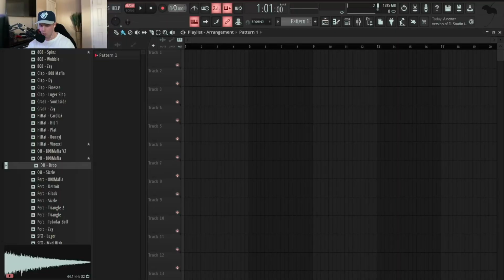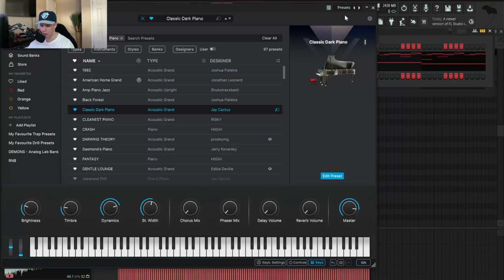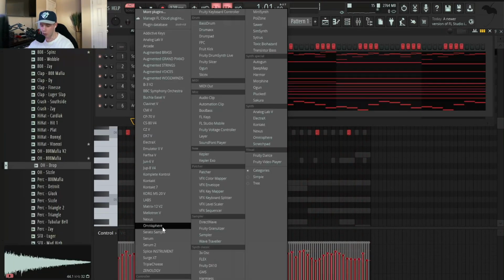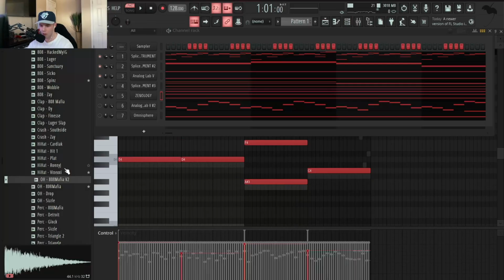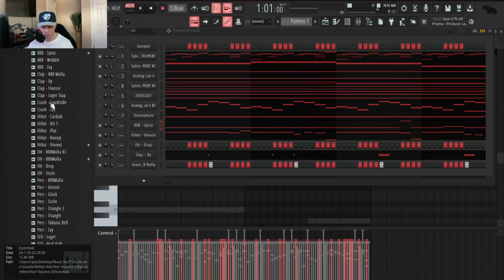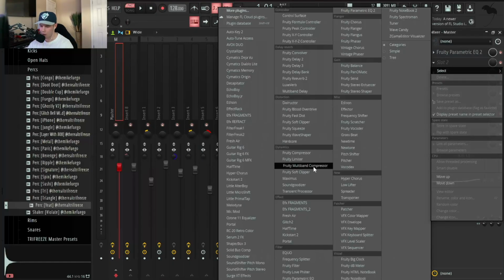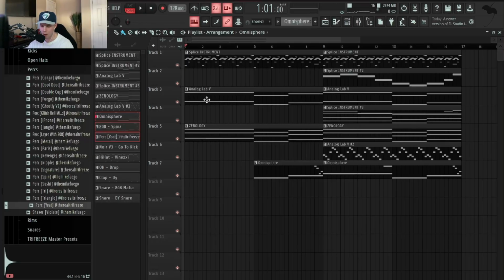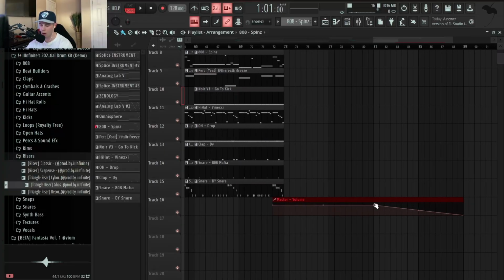How to Make HARD Lil Baby Type Beats (FL Studio Tutorial 2026)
What's good gang. In this video I show y'all how to make hard orchestral type beats for Lil Baby from scratch in FL Studio. Hope y'all enjoy.